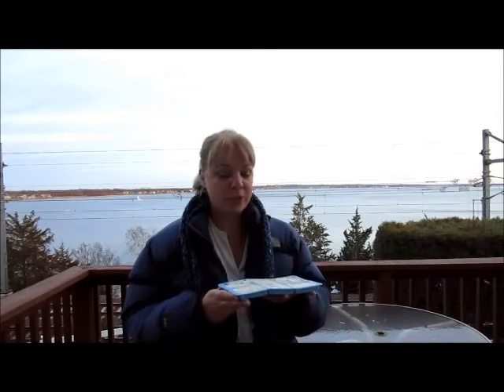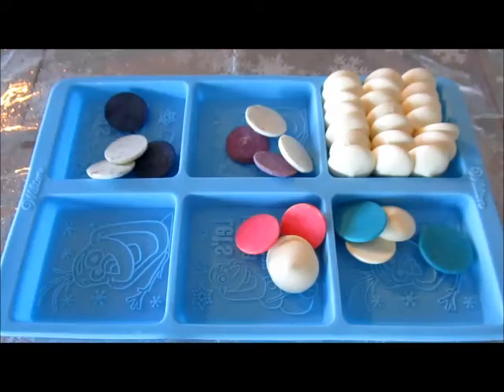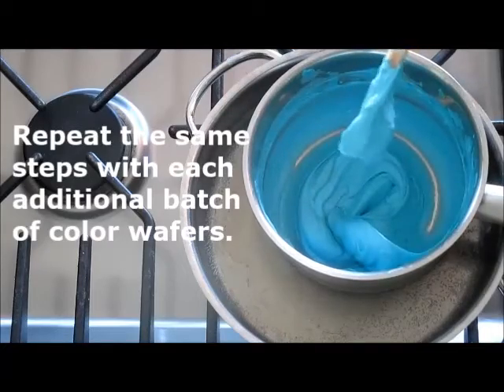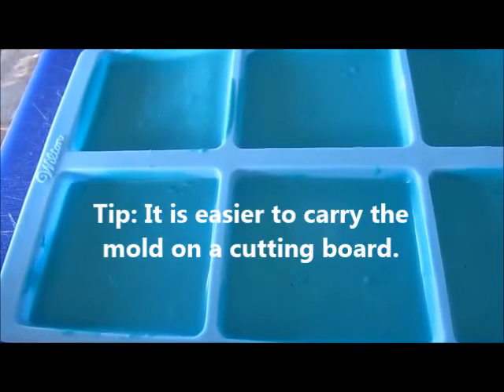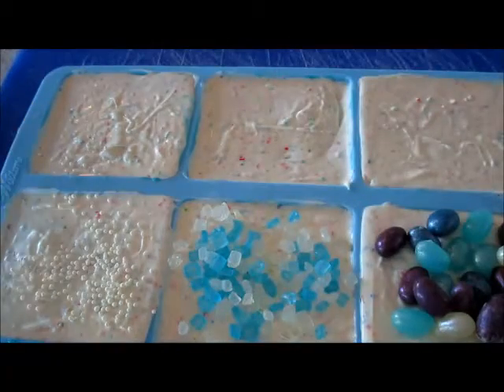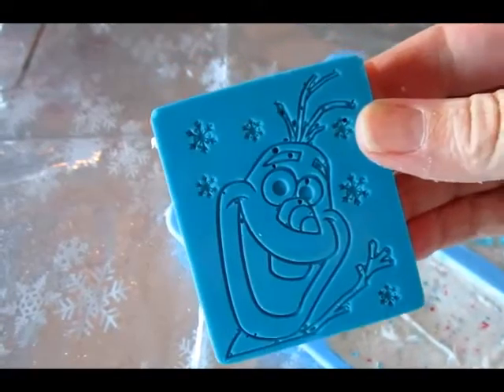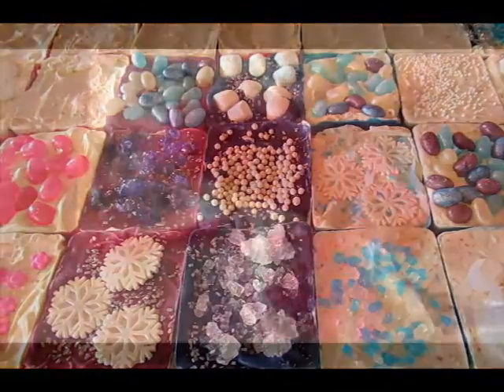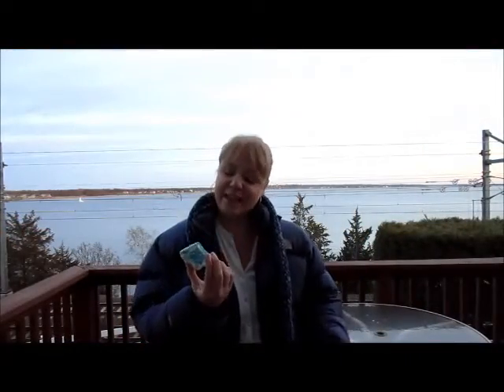FROZEN OLAF CANDY BARK - Do you want to build a snowman? Inspired by the Disney movie Frozen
Do you want to build a snowman or some FROZEN OLAF CANDY BARK ? This is a DIY tutorial on how to do it yourself to make Olaf candy bars inspired by the Disney Frozen movie. Here is used fun Ingredients including  chocolate candies, marshmallows and jelly beans to make these Frozen Olaf Candy Bars...YUM!

There are hundreds of molds out there for every occasion.  So when I saw the Disney Frozen Olaf mold I knew I had to buy it.  This Disney Frozen mold is easy to use and clean too!   Serve this Olaf bark candy at your next Frozen party or holiday party!

♥ Ingredients ♥
-Wilton Disney Frozen Silicone Candy Bark Mold (Stack-N-Melt Candy Mold)
-Candy Melts Wafers
-Sprinkles
-Marshmallows
-Candy snowflakes
-Crushed Rock candy
-Frozen jelly beans

Where can I find the Wilton molds and candy melts?
The Wilton molds and candy melts can be found in craft stores: A C Moore, Michaels and Hobby Lobby) Also I have seen molds and candy melts in grocery stores:  Walmart locations. Also websites like Amazon, Ebay and Wilton

My mother (Karen Grete) and I are so excited about the movie Disney movie Frozen. Being Scandinavian we wanted to celebrate the movie Frozen as it has many Scandinavian references such as Hans Christian Andersen and Norway.  Also we enjoyed all of the characters in the movie including Olaf, Princess Elsa and Princess Anna, Prince Hans, iceman Kristoff, reindeer Sven, and of course the kingdom Arendelle.

*FROZEN - Olaf Marshmallow Pops! Do you want to build a snowman? Inspired by Disney Frozen Movie
*FROZEN Snowflake Marshmallow Pops! - Inspired by the movie Frozen
*FROZEN KIT KAT CAKE - How to Make a Frozen Peppermint Kit Kat Cake
*FROZEN KIT KAT Cake w/ Marshmallow Olaf & Frozen Icicle Jelly Beans! Easy! Inspired by Disney Movie
*FROZEN POPSICLES - Inspired by disney movie - Princess Elsa Ana - Two Easy Ice lolly pop or Frozen Popsicle recipe  Ice lolly pops blocks
*Braided Nutella Bread - Nutella Stjerne Brød - BlumenBrot
*NUTELLA MILKSHAKE !

These recipes are perfect for the holiday season. Please let us know what you think! Glædelig Jul and Merry Christmas♥ !

Our Scandinavian Today Cooking Show includes Nordic recipes including Danish, Norwegian, Swedish and Finnish
♥ You might be interested in other Nordic cooking videos including

Google+ +ScandinavianToday

♥About Us
We are Karen Grete & Heidi (mother/daughter team). We are excited about Scandinavian - Nordic art, travel and of course FOOD! We have over 200 Nordic recipes.
♥ New Episodes (just about) two each week.

Skål!
xoxo
Karen Grete and Heidi